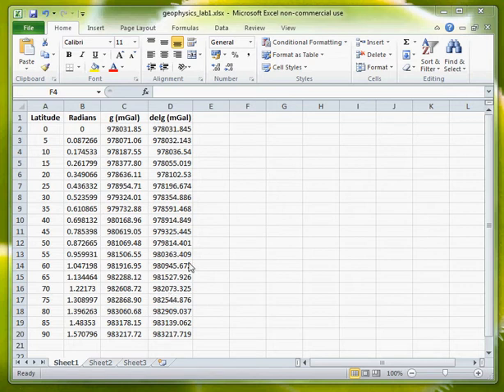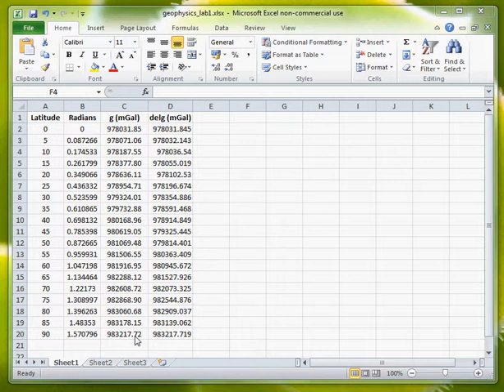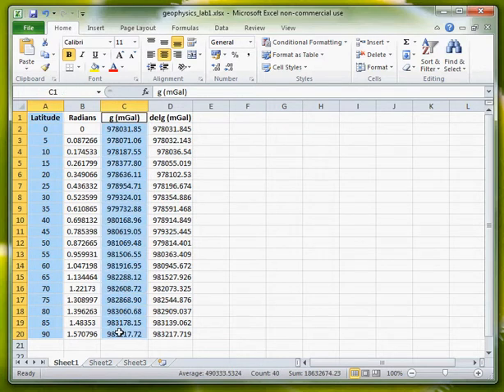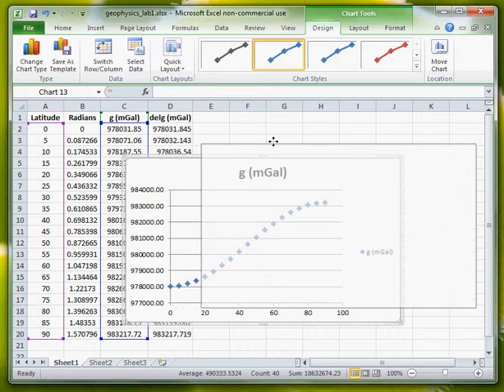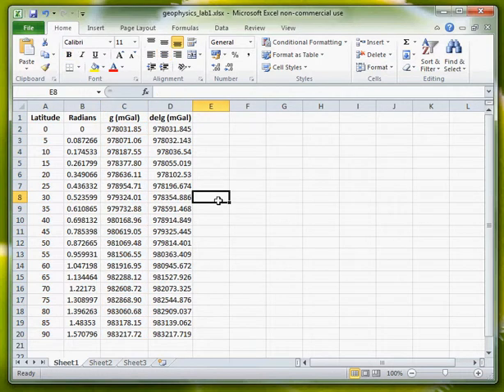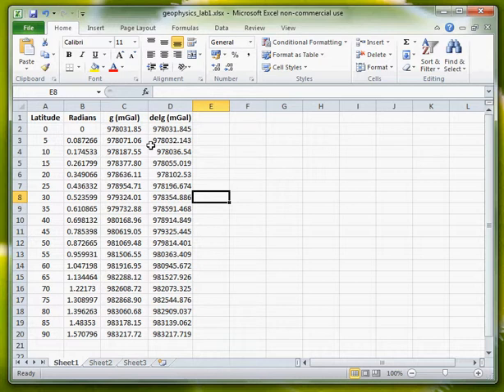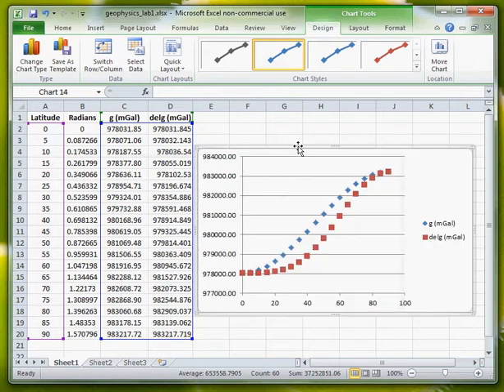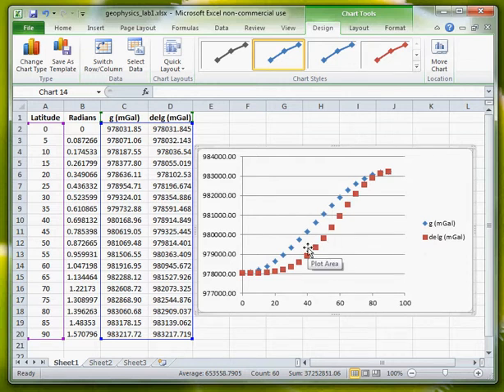Excel...how to plot an x-y scatter graph.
Quick method to plot values stored in different columns on an x-y scatter graph